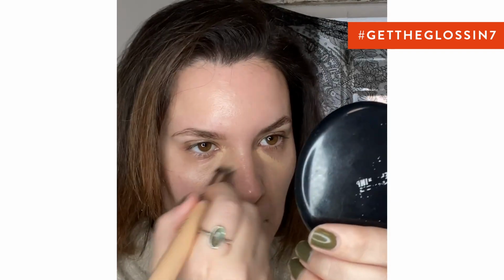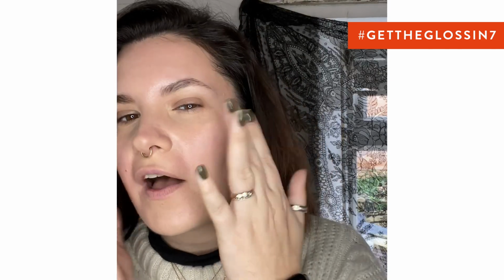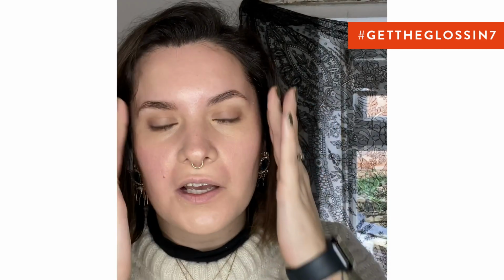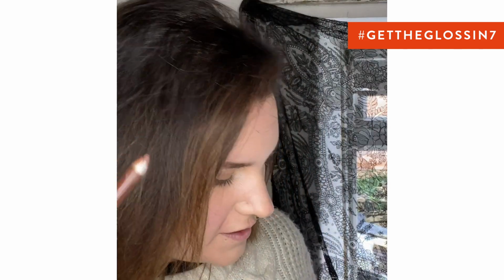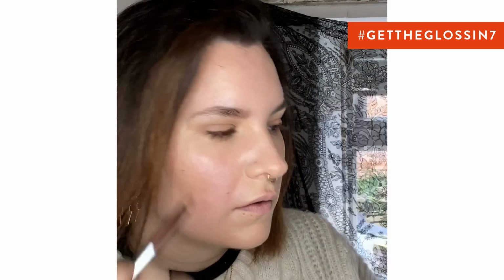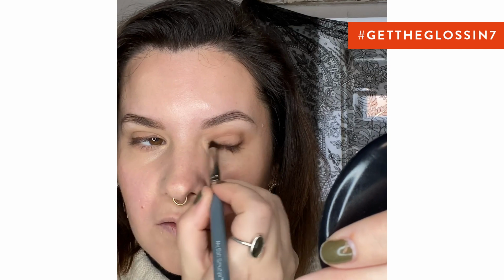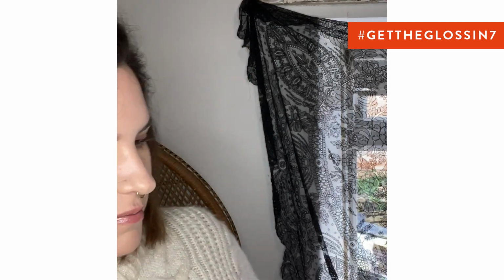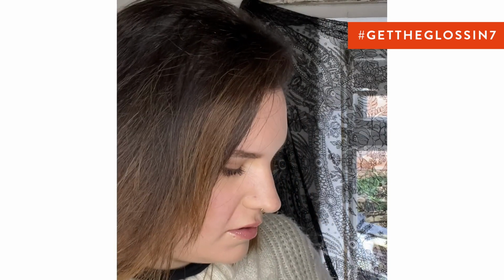How to get glowing skin with MUA Lisa Caldognetto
Being an MUA and working with the likes of Ruth Crilly and Daisy Lowe, Lisa knows a thing or two about speedy makeup. But is 7 minutes enough to get an MUA approved look? Let’s find out if Lisa is up to the challenge!

MAC Prolongwear shadow sand bar discontinued, similar to groundwork pro long wear paint pot